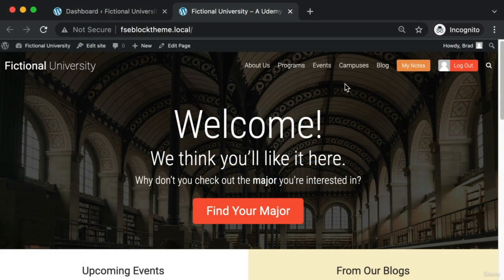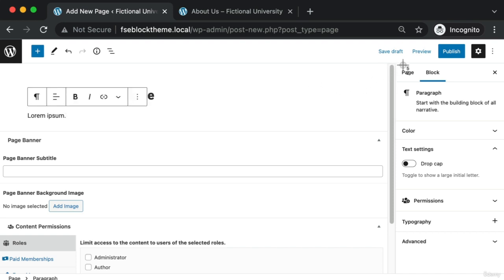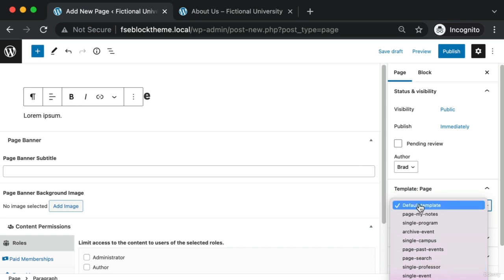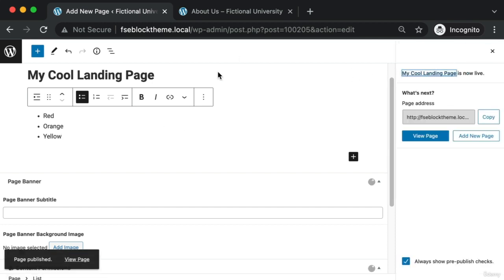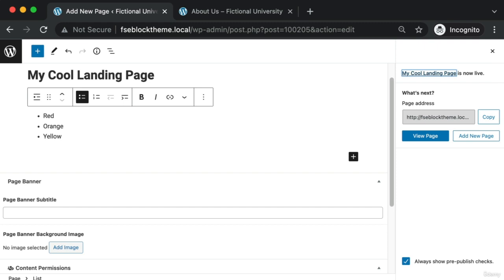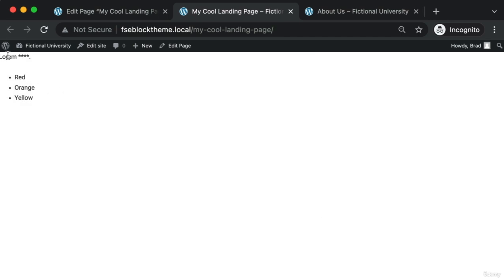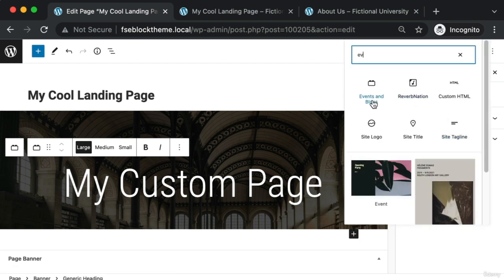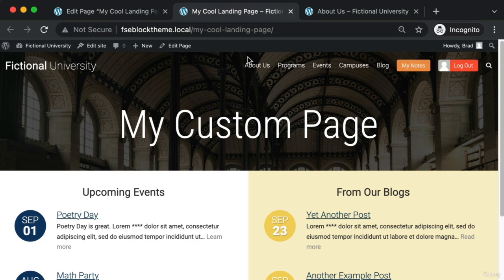031 Creating A Blank Template For Landing Pages